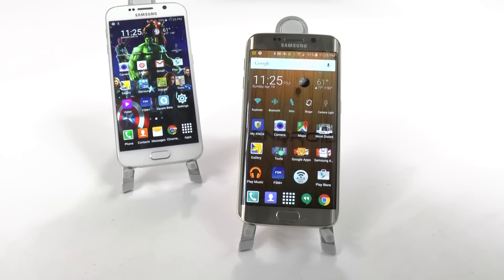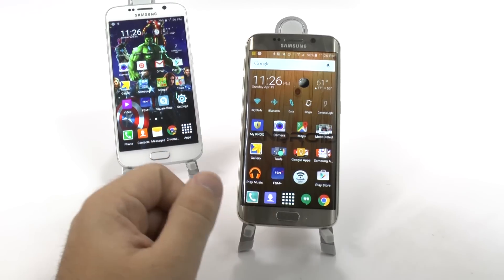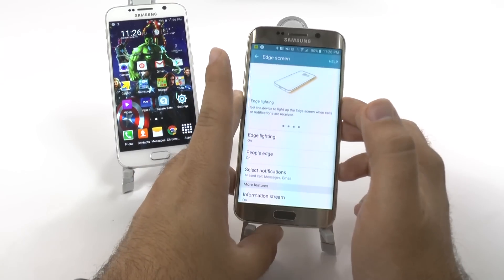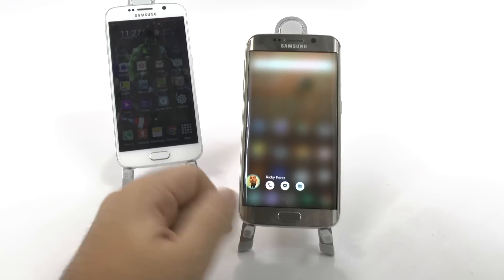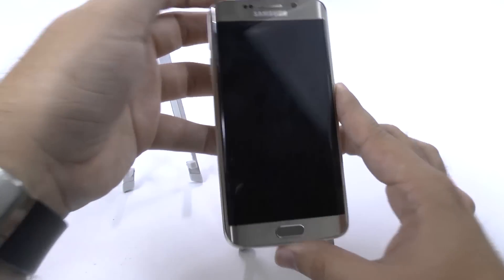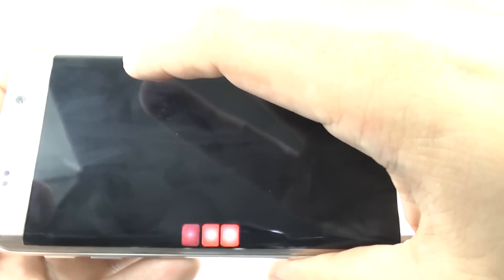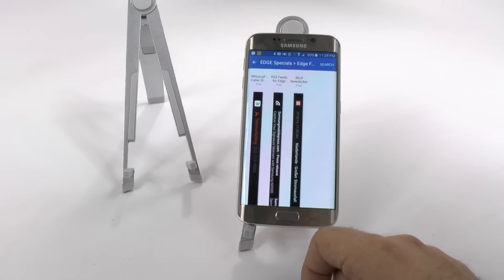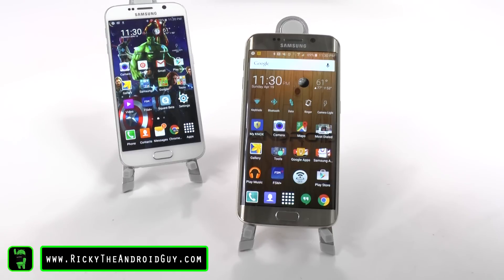BIG Differences Between Galaxy S6 and Galaxy S6 Edge